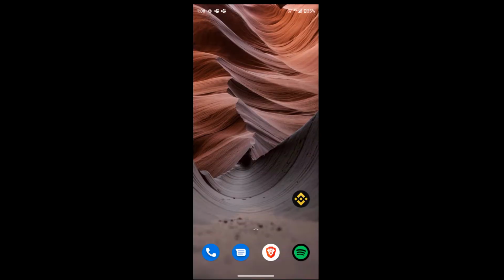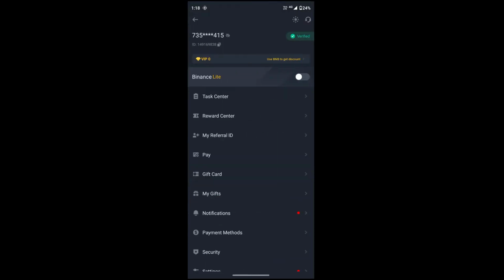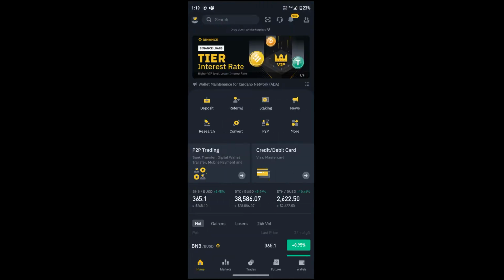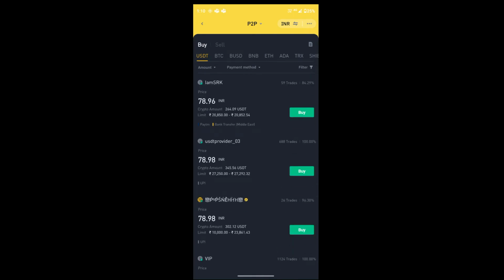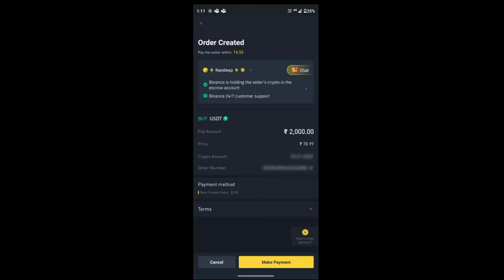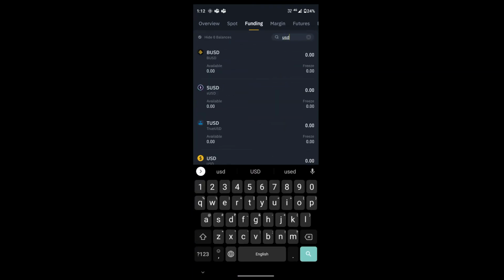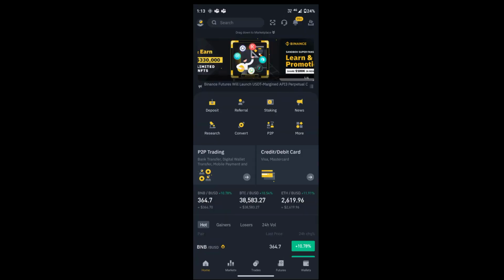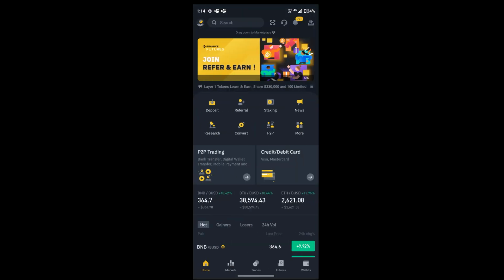How to buy cryptocurrency (Binance 2022)| Bitcoin | Ethereum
Use the link below to install Binance